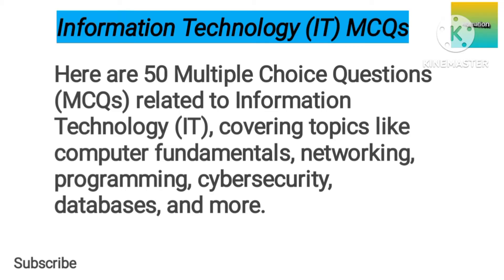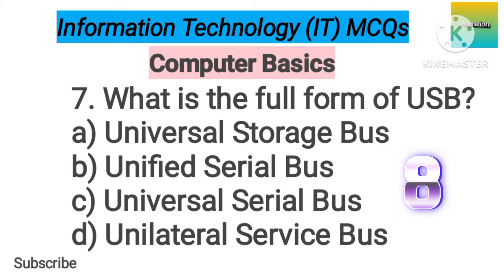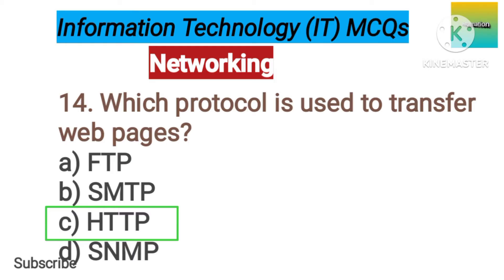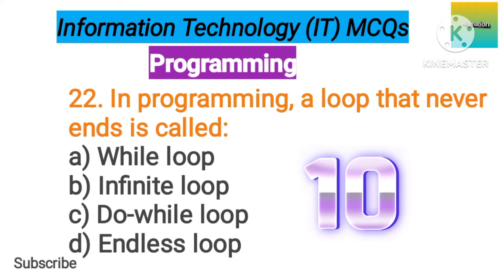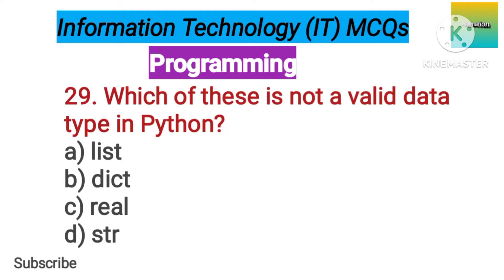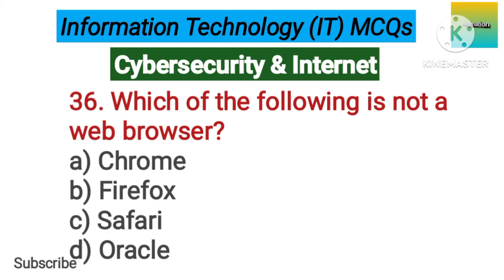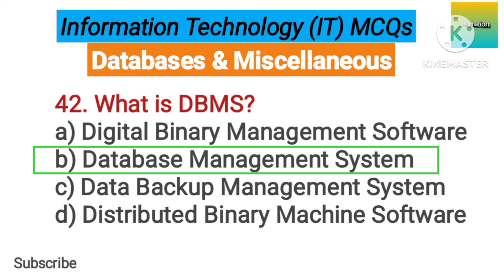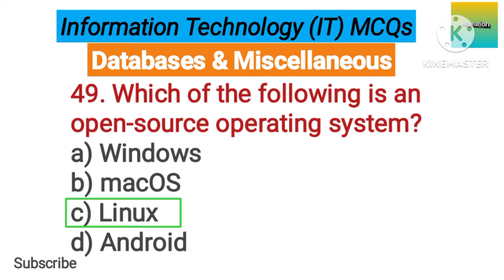Information Technology MCQs/IT mcqs/most repeated IT MCQs/IT important MCQs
information technology MCQs
IT mcqs
most repeated IT MCQs
information technology important MCQs